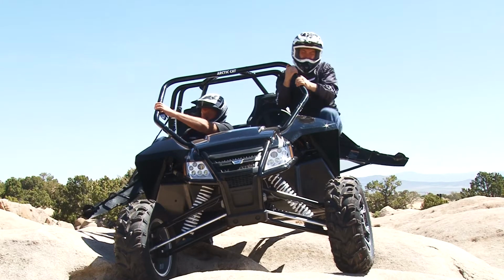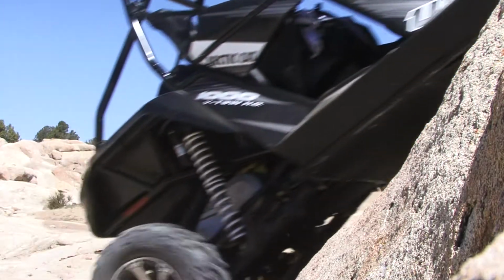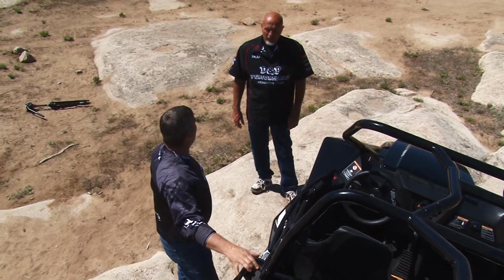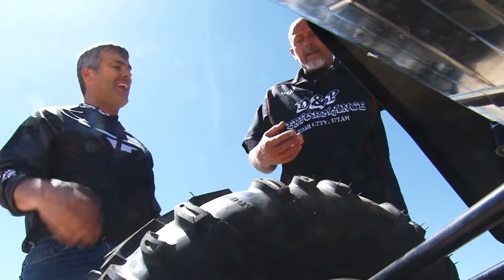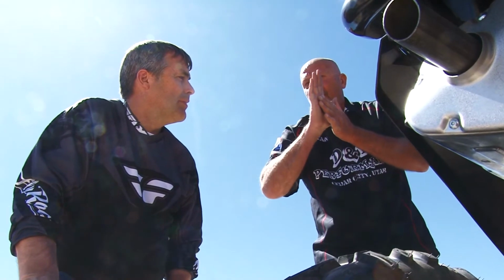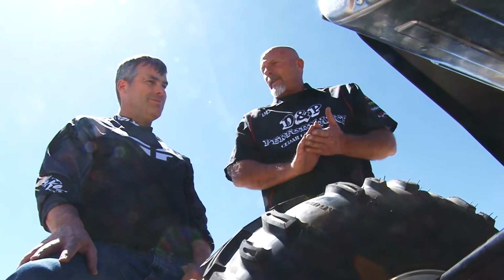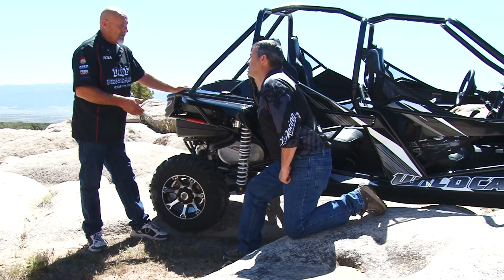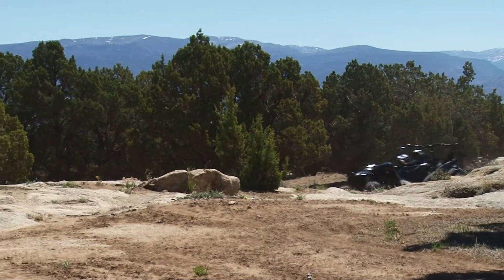Wildcat 4 REVIEW